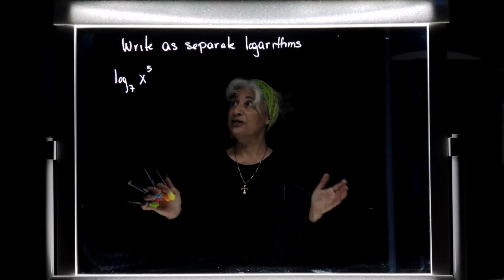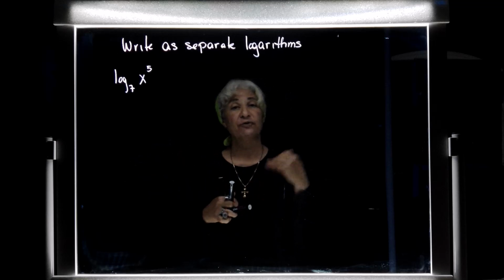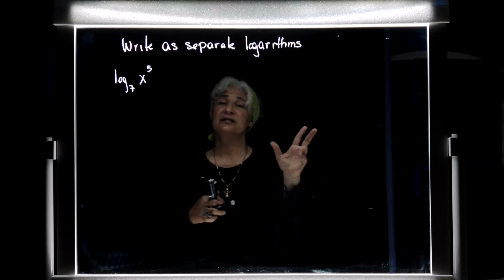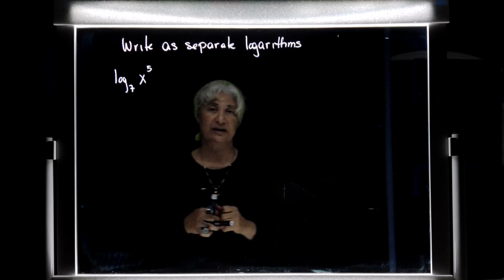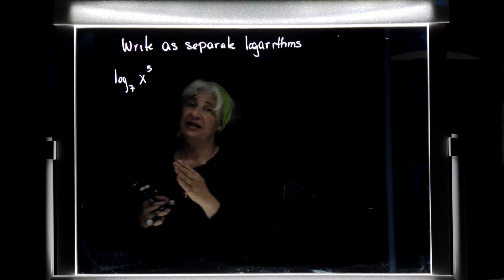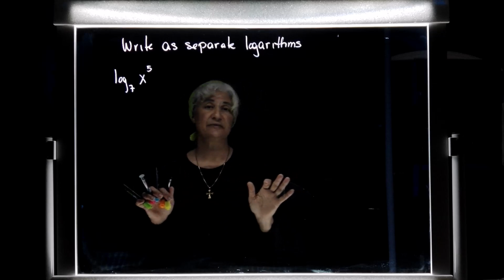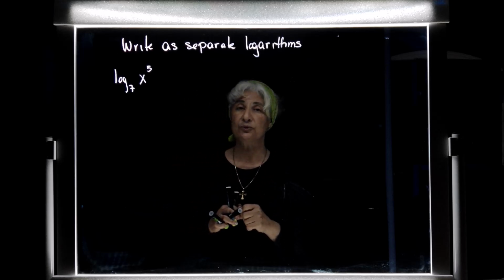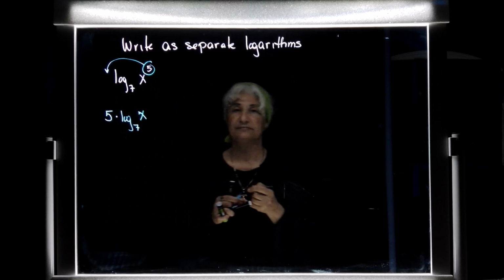logarithms - write as separate logs - lecture